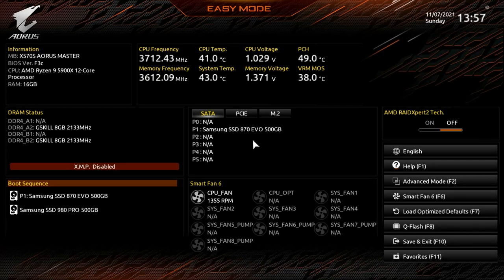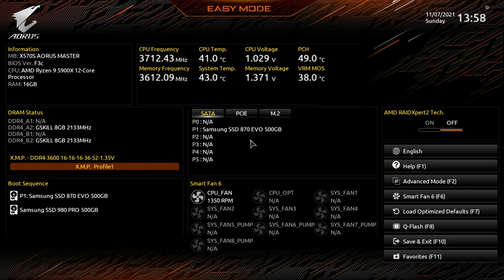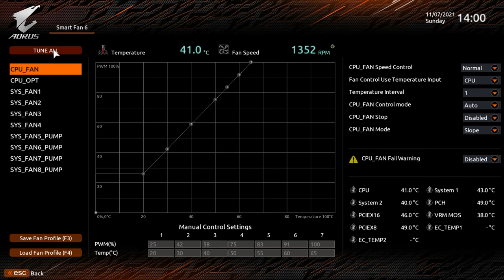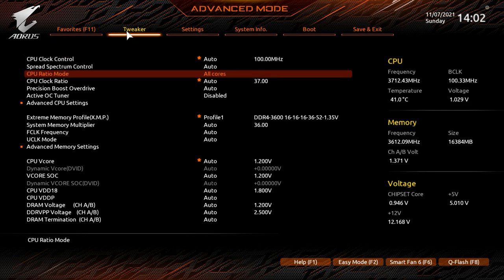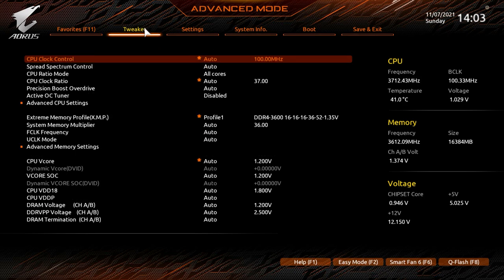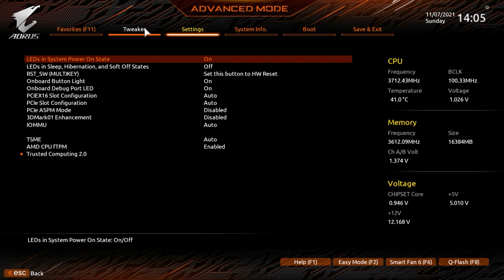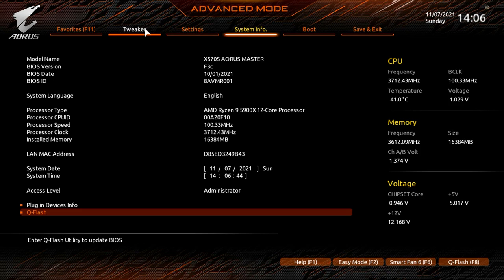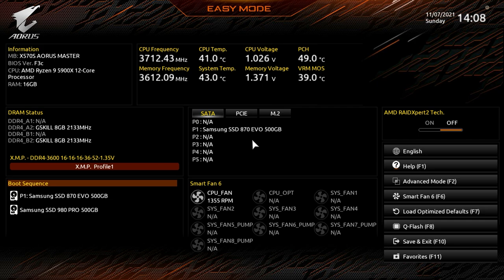Gigabyte X570S AORUS Master BIOS Overview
Going over the BIOS on the Gigabyte X570S AORUS Master.